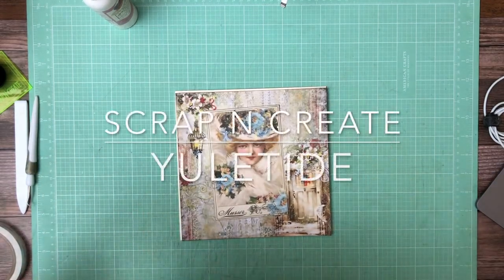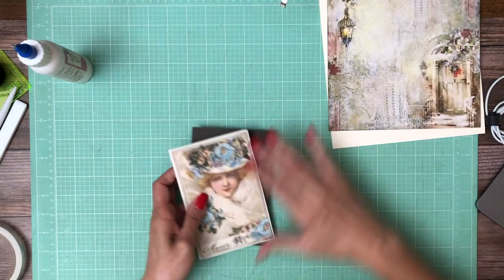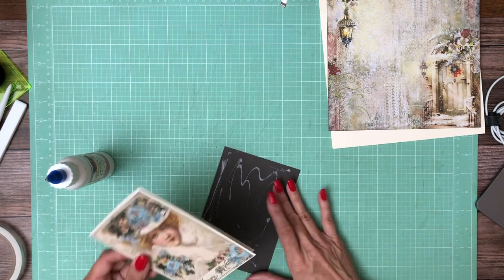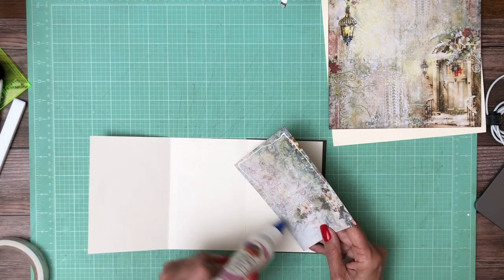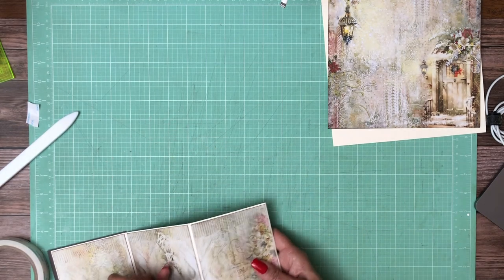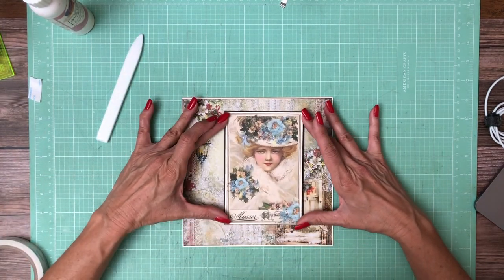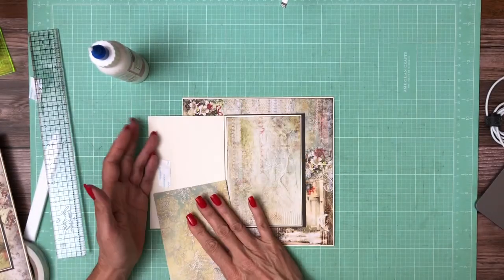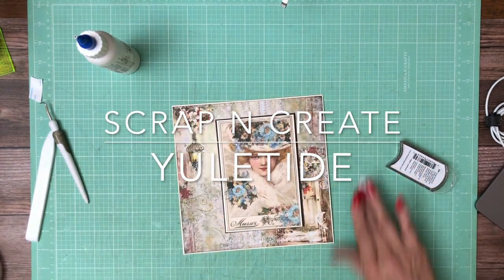Blue Fern Yuletide Page 7, Build 7